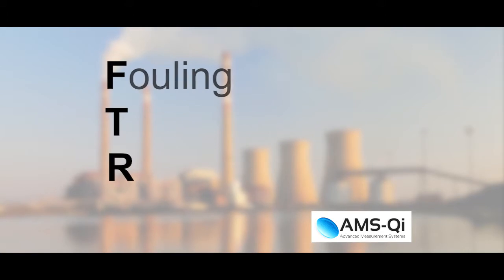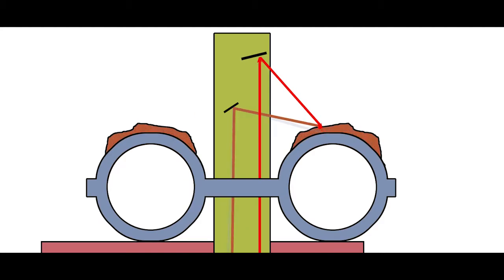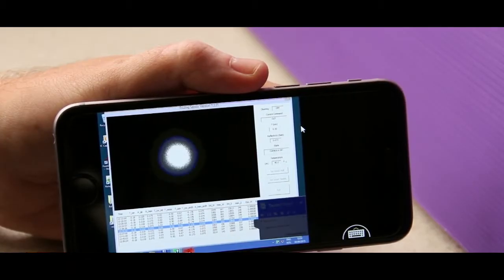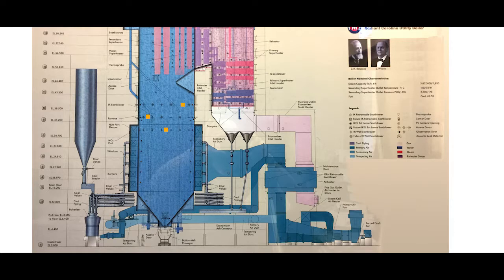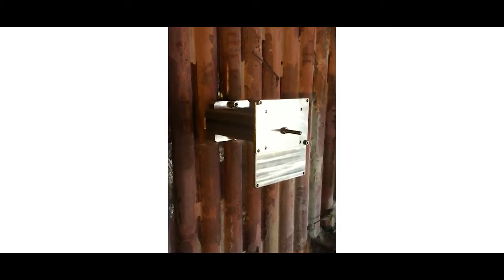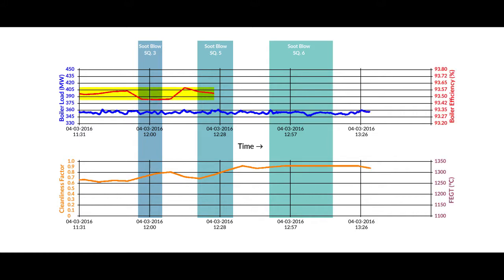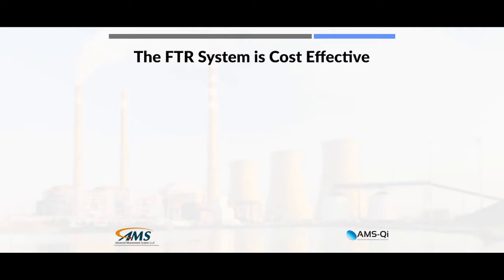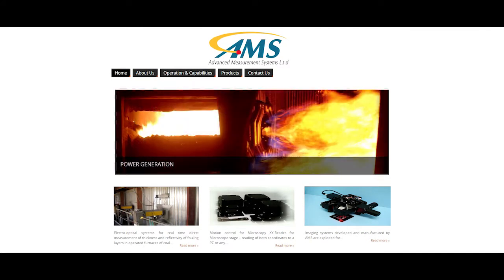Fouling Thickness and Reflectivity (English)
The FTR is a Fouling Thickness and Reflectivity measurement and control system for coal and biomass boiler applications. It provides non-contact, direct measurement of thickness and reflectivity of deposits which build up on the water tube walls inside the furnace. The measurements are performed in real time and are immediately followed by calculations of optimal cleaning sequences which are then automatically activated as needed.